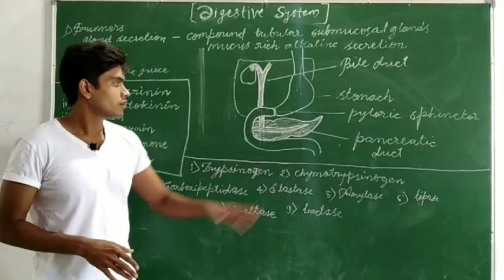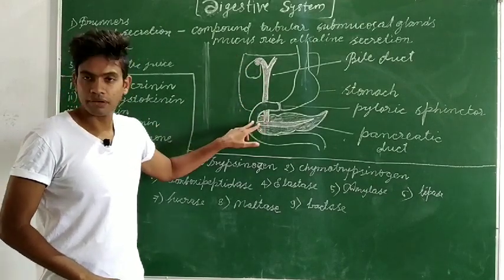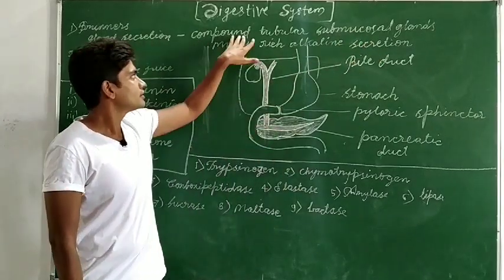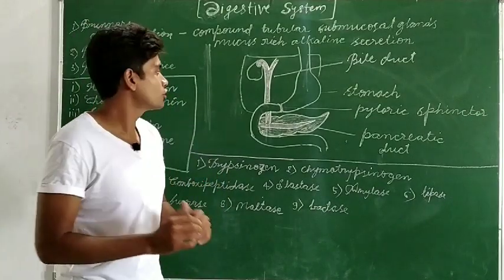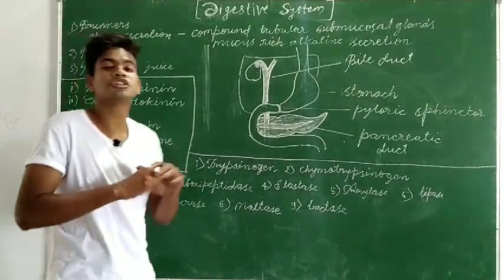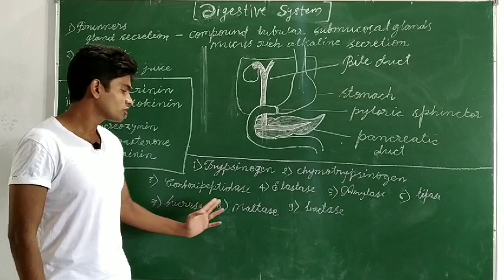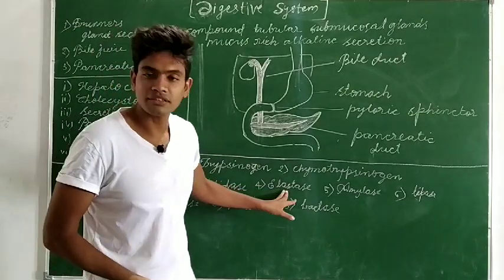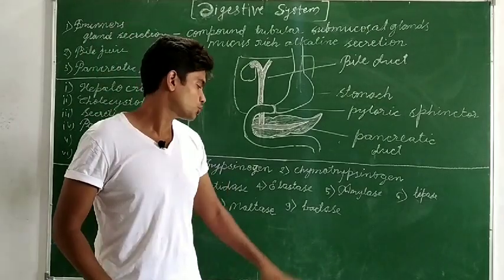Human Digestive System | Part 02 | Class 11th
Here is the 2nd video of Human Digestive System. Click on the link for part 01